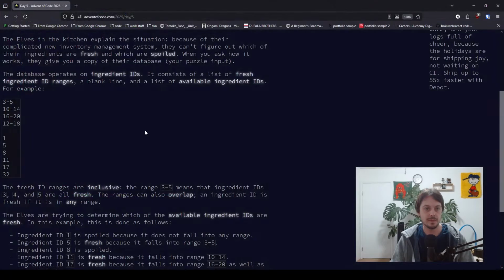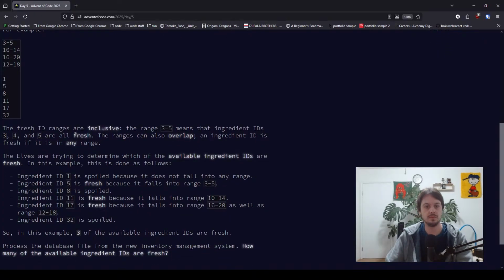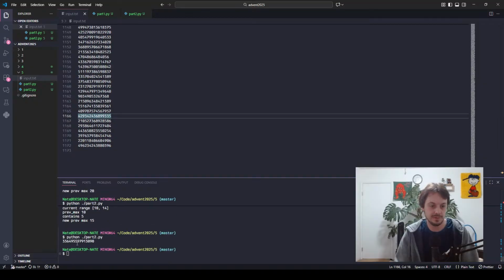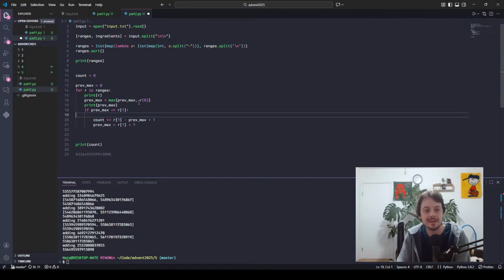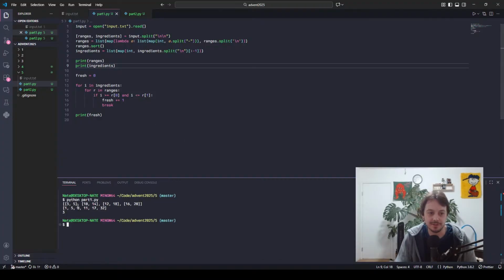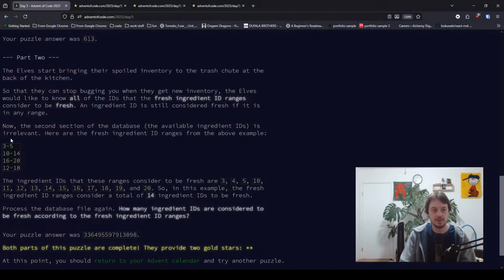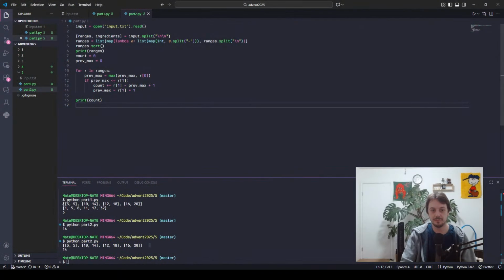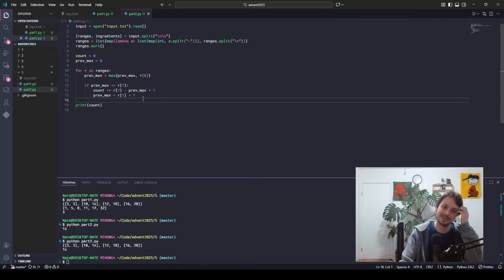Advent of Code 2025 - Day 5 (LIVE)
Attempting AoC 2025, day 5, using Python this year.